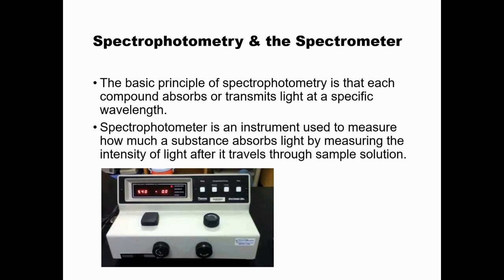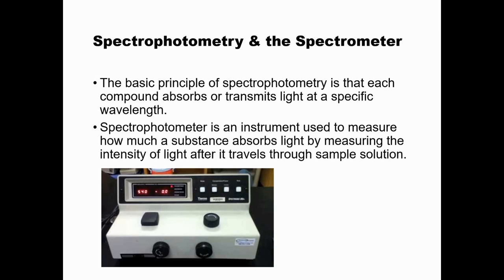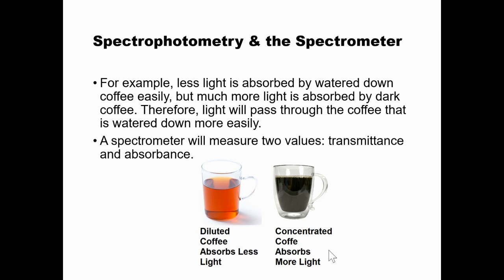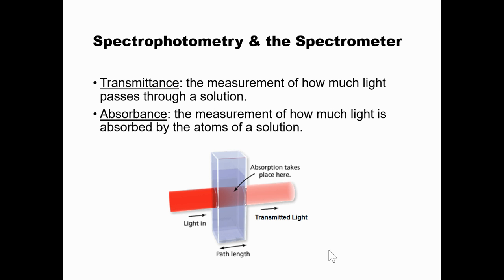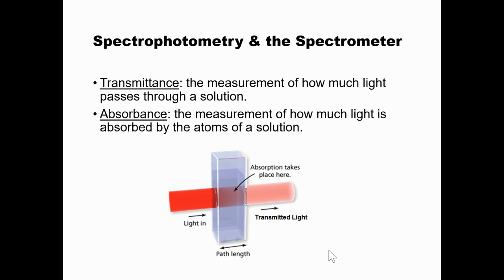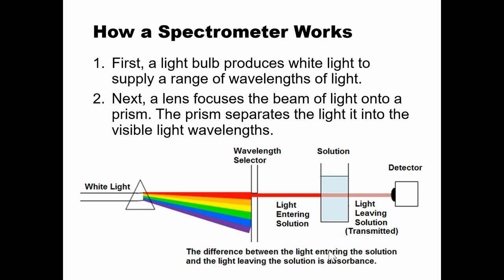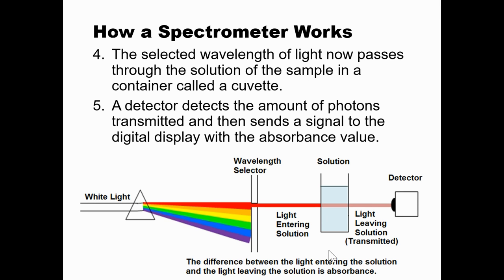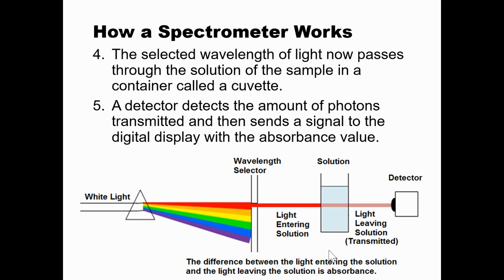26 - How a Spectrometer Works